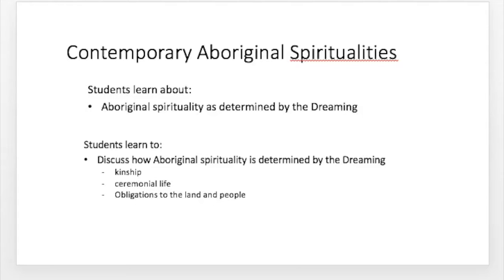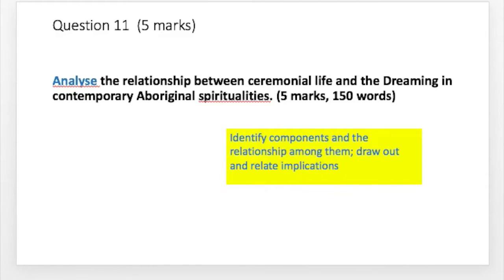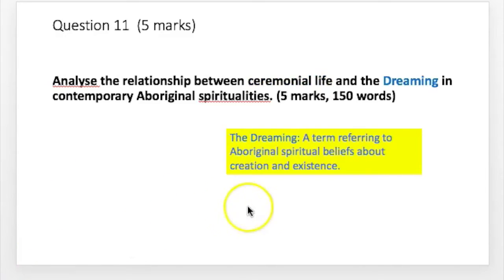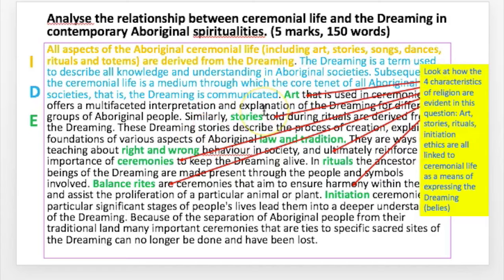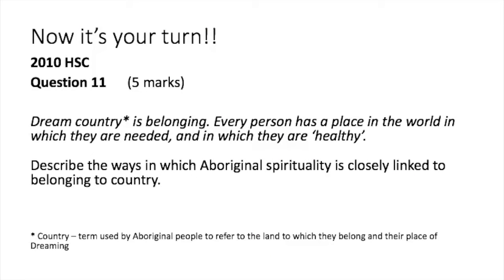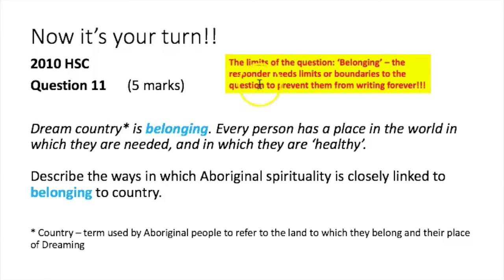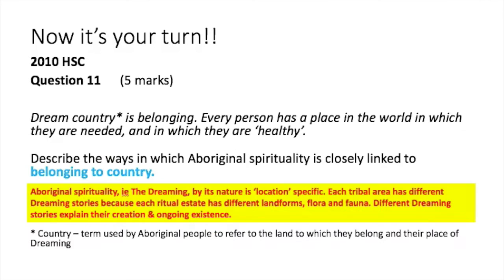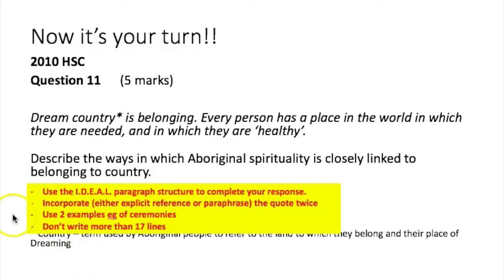Dreaming + Ceremonies Q 11